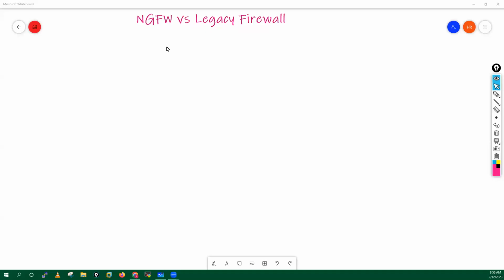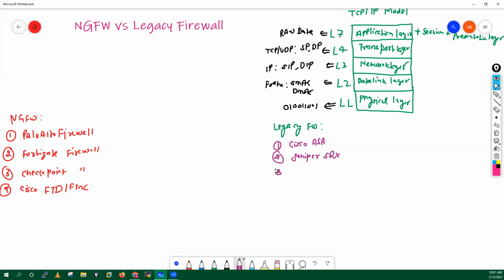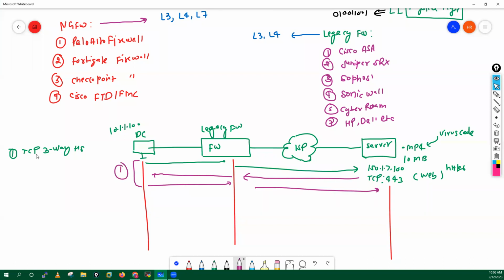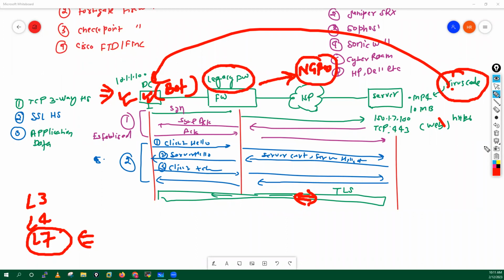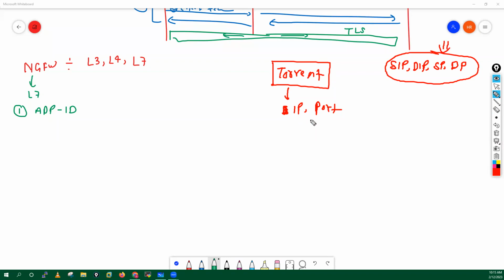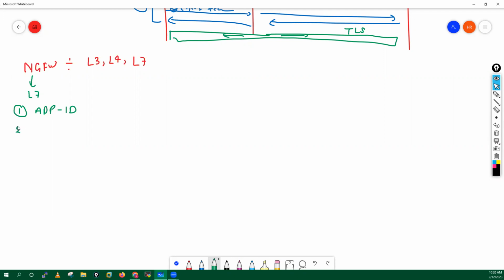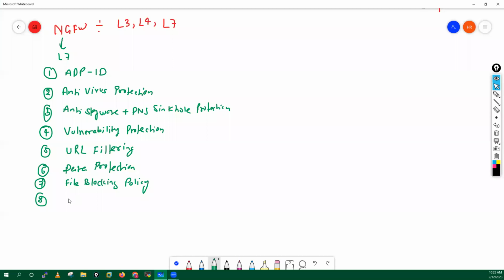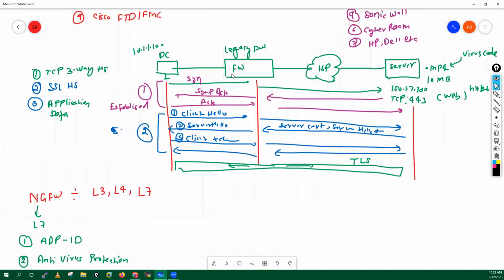NGFW vs Legacy Firewall || PaloAlto Firewall Training || Start from 18th Feb || By Hemu Sir